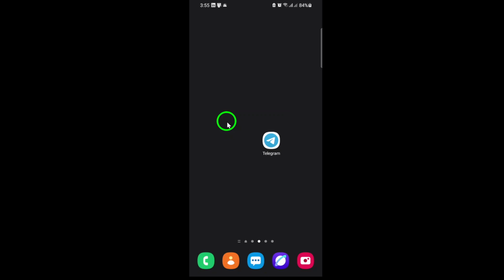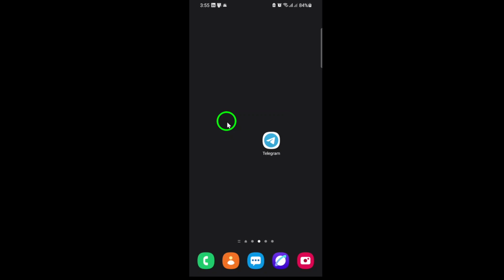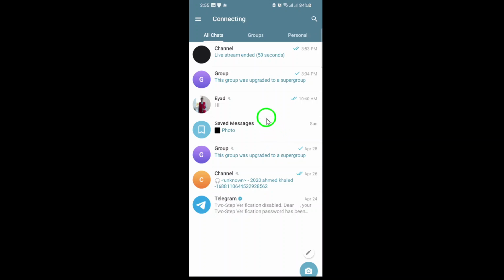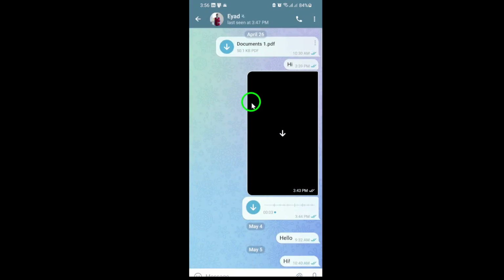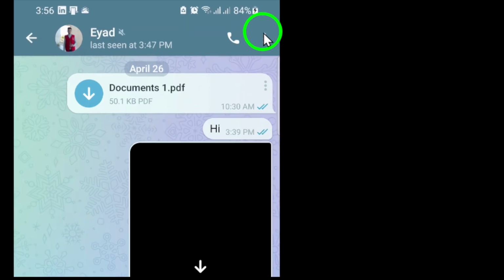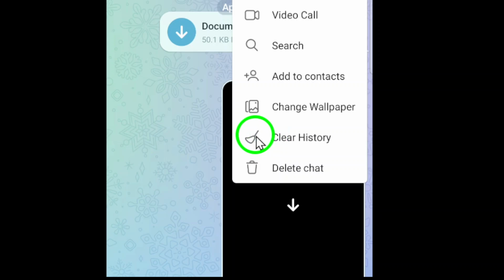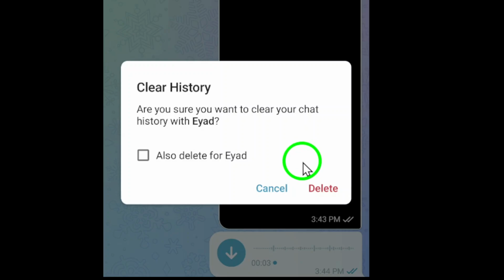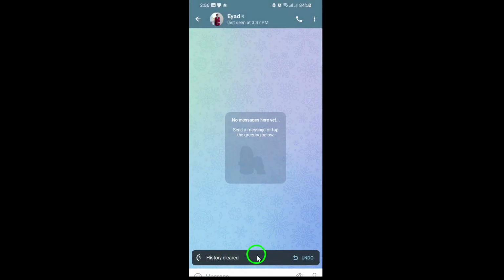How To Clear Chat History On Telegram (Updated)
Learn how to clear chat history on Telegram with this updated, step-by-step guide. Whether you want to tidy up your conversations for privacy, free up storage space, or simply start fresh, clearing your Telegram chat history is quick and easy. This tutorial walks you through the exact process so you can manage your messages with confidence.

If you've ever wondered how to clear chat history on Telegram, you're in the right place. Removing old messages not only declutters your chats but also helps keep your information private. Follow these simple steps to clear chat history on Telegram and enjoy a cleaner messaging experience.

Steps to Clear Chat History on Telegram:

1. Open Telegram

2. Open the chat you want to clear

3. Tap on the three dots

4. Select Clear History

Clearing chat history on Telegram is a useful feature for anyone who values privacy or wants to keep their chat list organized. When you clear chat history, all messages and media in the selected conversation are permanently removed from your device and, depending on your choice, can also be deleted for the other participant. This action is especially helpful if you share your device or want to ensure sensitive information is no longer accessible.

Remember, once you clear chat history on Telegram, the messages cannot be recovered, so make sure you have saved any important information before taking this step. Regularly managing your chat history can make your Telegram experience more secure and efficient.

If you found this guide helpful, consider checking out more tutorials on Telegram features and privacy settings. Stay updated for the latest tips on how to make the most out of your messaging apps.-

Chapters:
00:00 Intro
00:12 Soultion
01:05 Outro